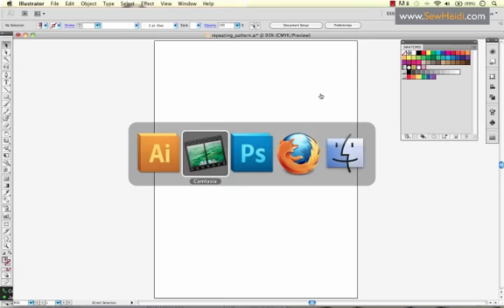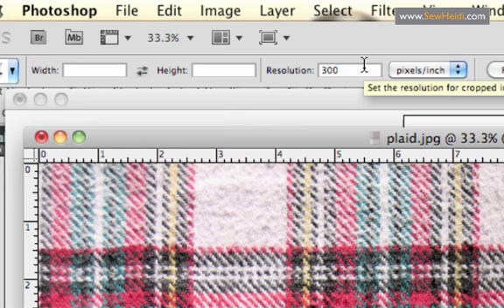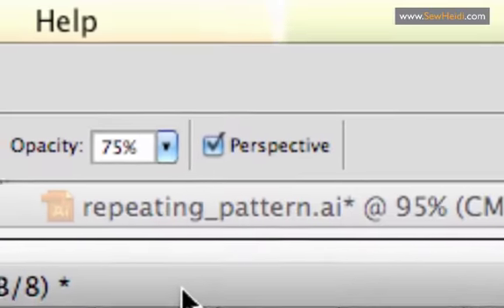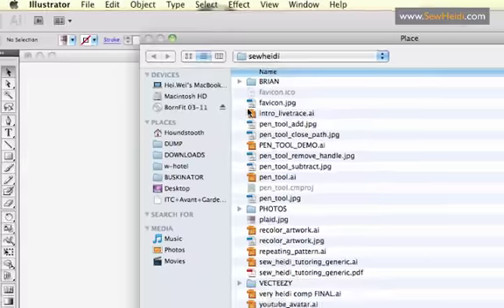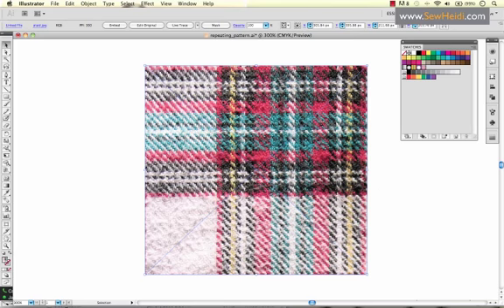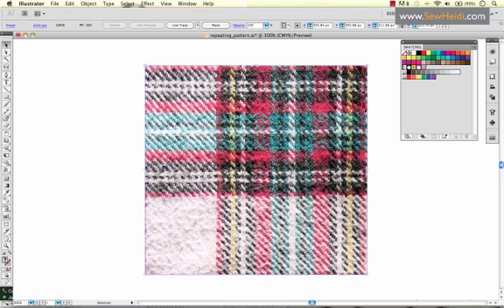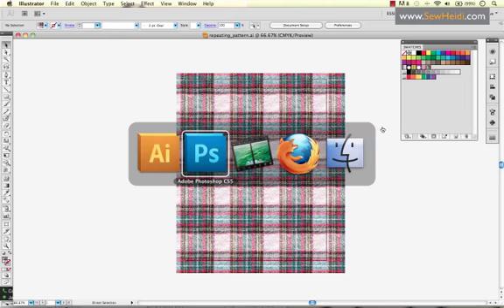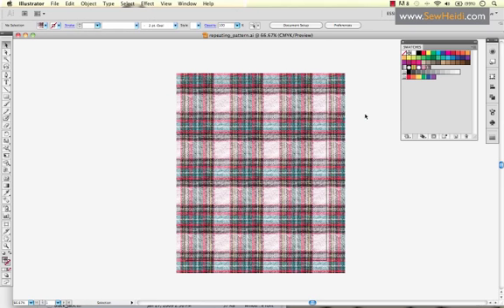How to Turn an image into a Pattern Swatch in Illustrator and Keep Your File Size Small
When bringing raster (pixel based) artwork into Illustrator, you may notice a very quick and very big jump in your file size.  While some of this is unavoidable due to the memory that pixel based artwork consumes, you can do a few things to help minimize this.  Working with both Photoshop & Illustrator, I'll show you how to create a repeating plaid pattern swatch from an image.

You will learn:

How to crop your image in Photoshop and what resolution you need to use (00:48)
How to crop with perspective (CS5 and earlier) (01:29)
How to Place raster (jpg, tiff, png) images in Illustrator (02:09)
What is a Linked file? (02:19)
How to Embed a Linked file (02:52)
How to convert an image into a pattern swatch in Illustrator (3:23)